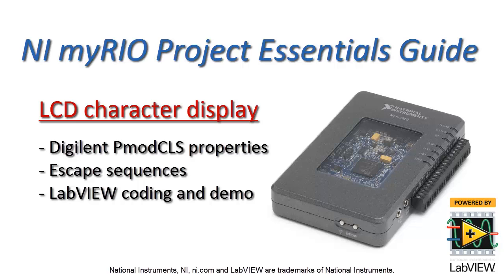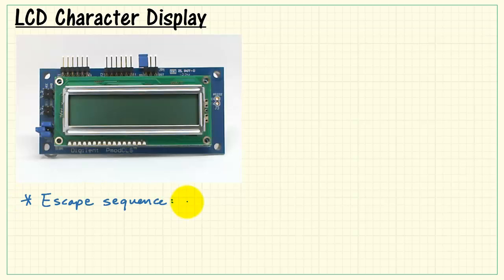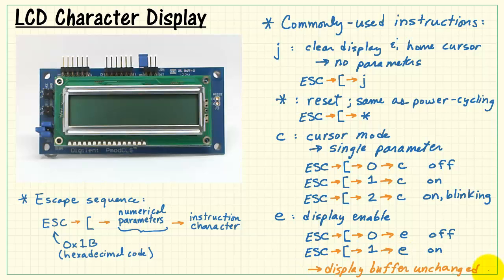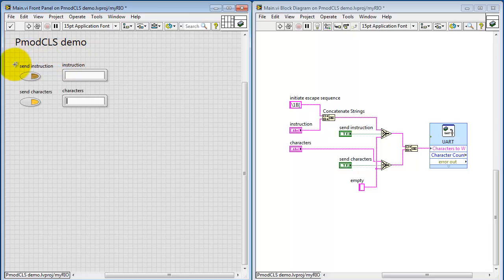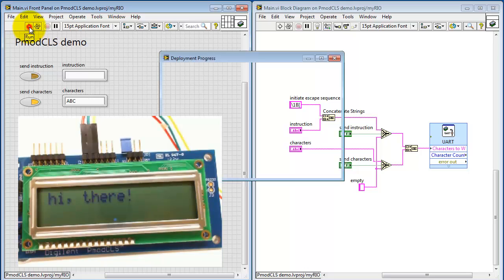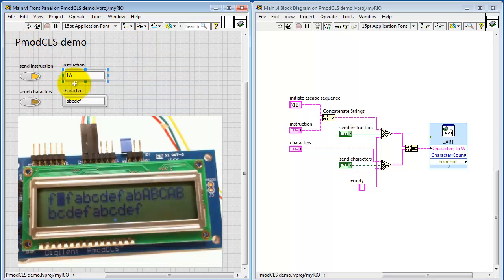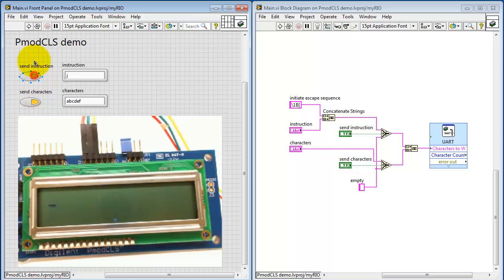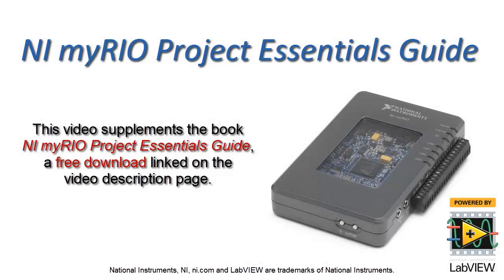NI myRIO: LCD character display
Learn how to display ASCII characters on the PmodCLS LCD character display, including escape sequences to configure the display. Includes an extended demo based on a simple LabVIEW program to send instructions and characters to the display. Refer to the PmodCLS page at Digilent for complete details and additional escape sequences